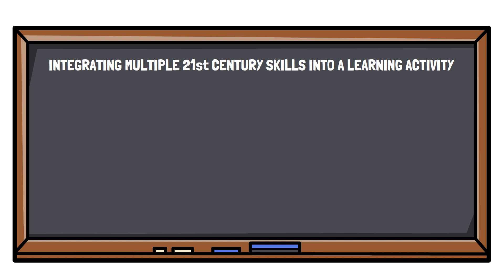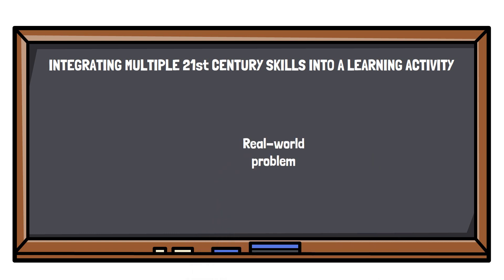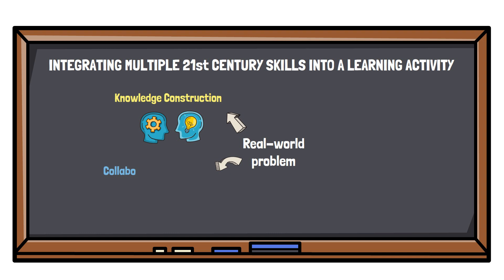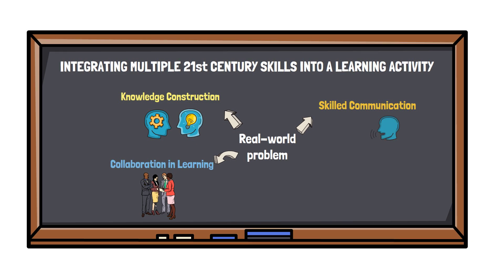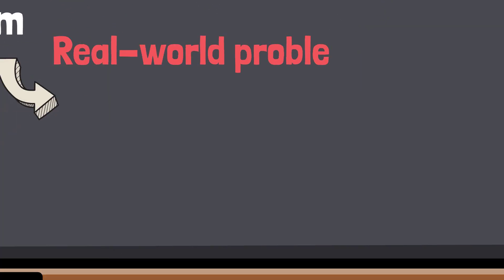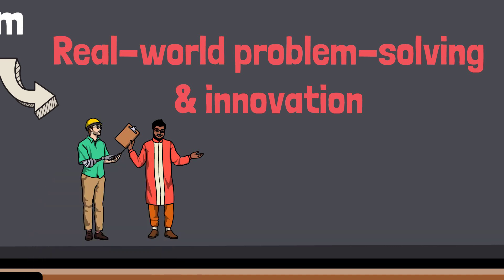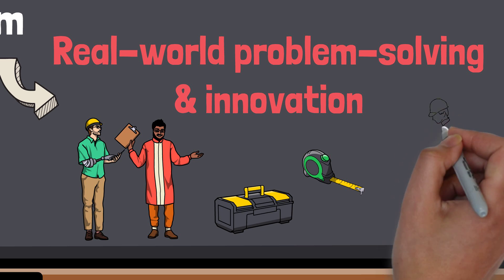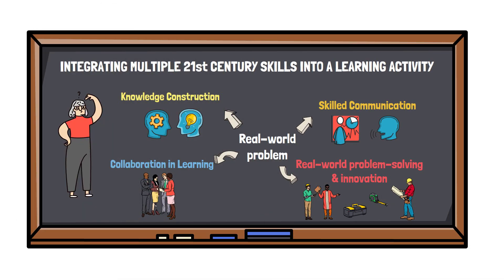21st Century Learning: Learning Activities 2